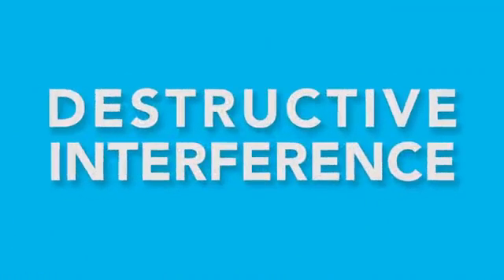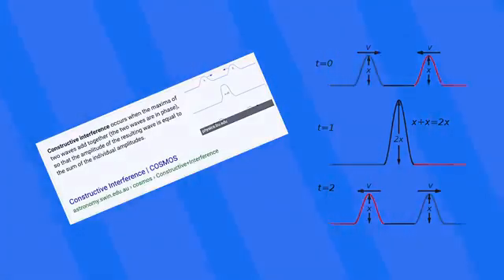how ocean waves happen...